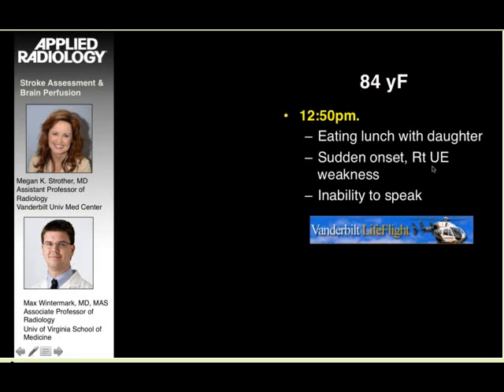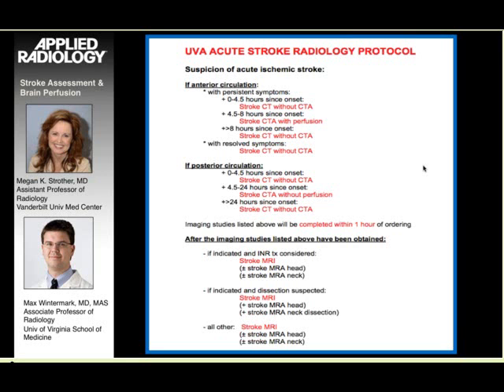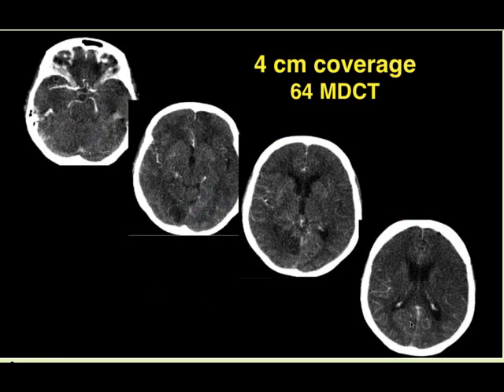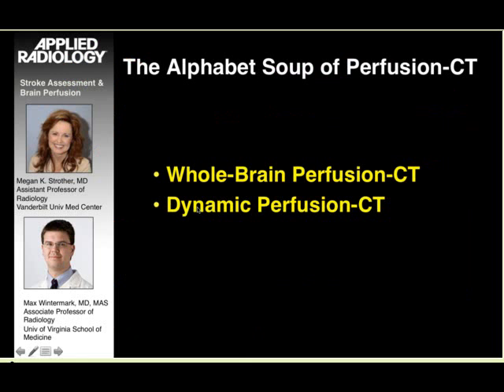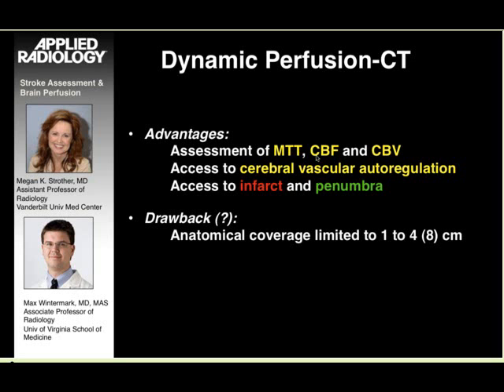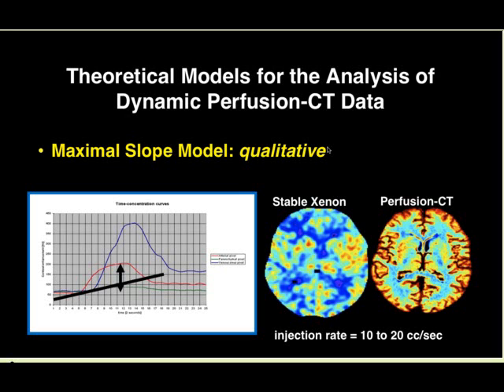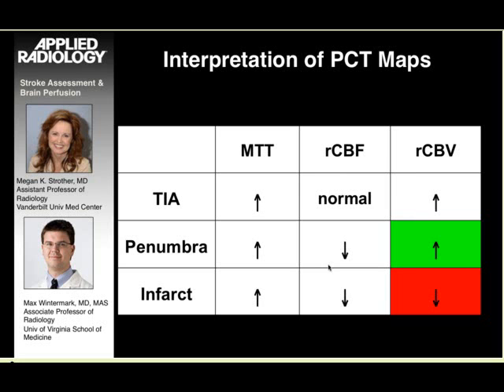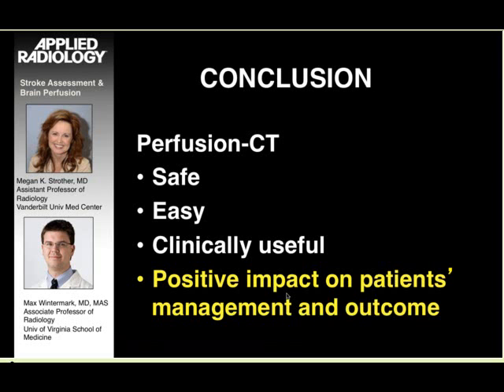Imagen de Perfusión cerebral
Dr. Megan Strother y el Dr. Max Wintermark proporcionan conjuntamente una excelente visión de la gestión de la imagen de perfusión paciente con ictus y en el cerebro y por qué CT desempeña un rol importante.

Se trata de un video muy interesante, en inglés.